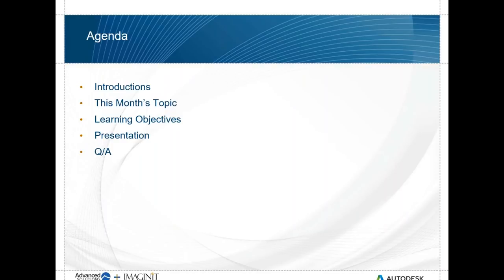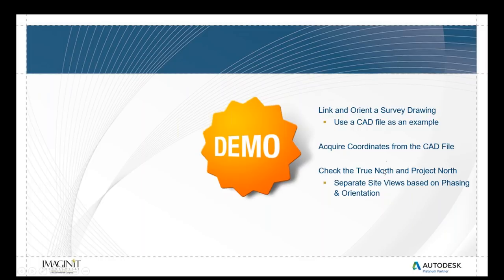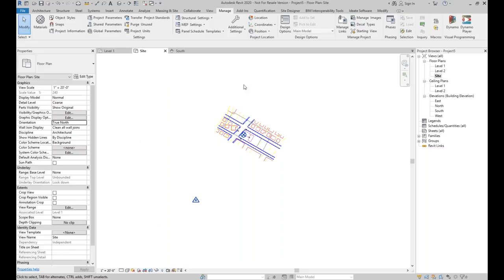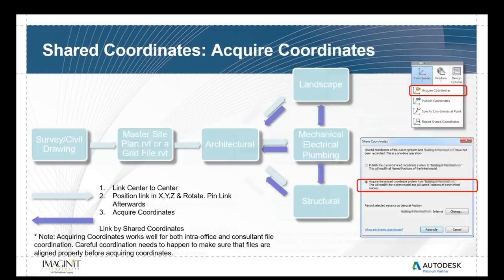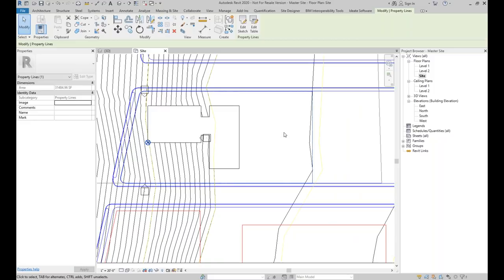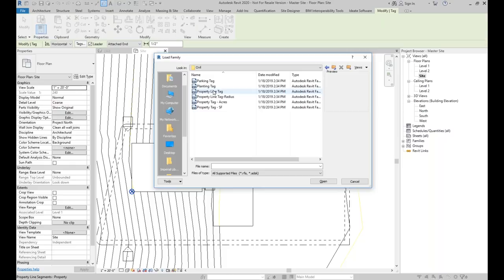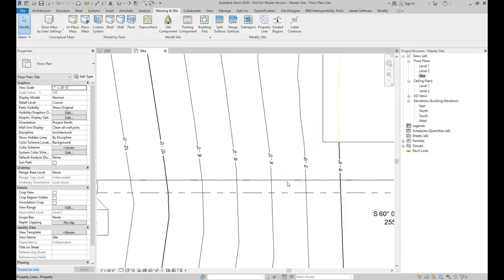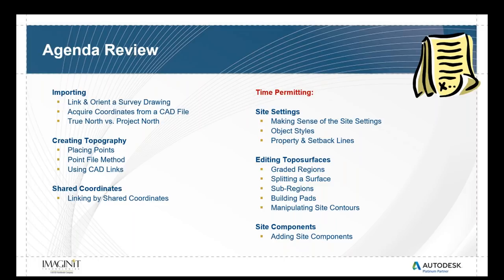Revit Site Layout and Model Coordination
Learn how to use Revit site layout tools to represent project models along site space and how to utilize view settings to adjust site layout adjustments for Project North and True North. Finally, watch your presenter set up the project location and adjust linked model coordinates along various site locations.